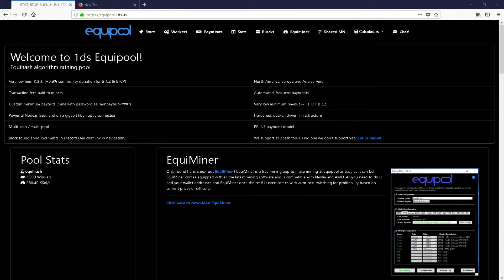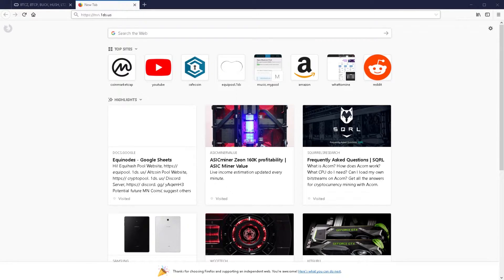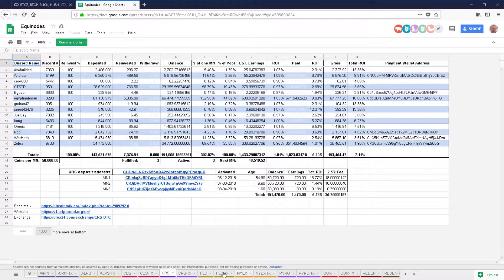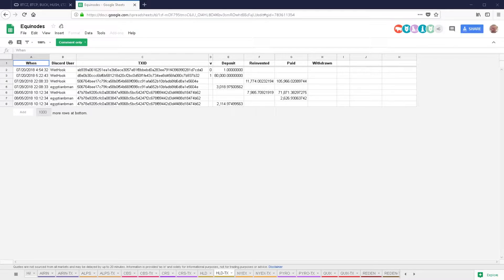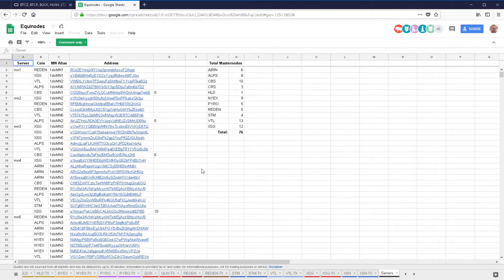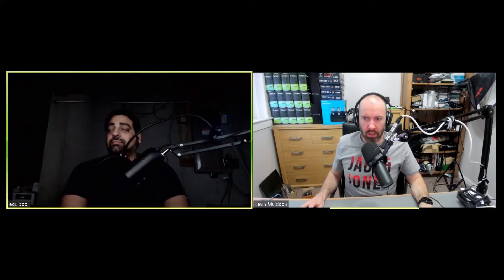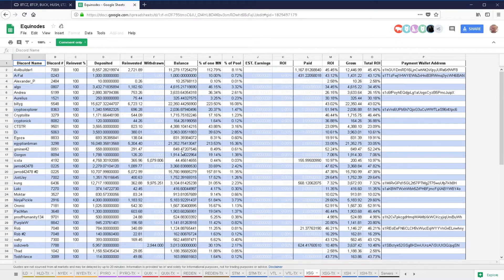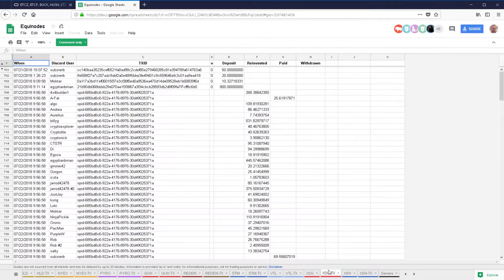Equipool - An Interview About Shared Masternodes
Beshoy from Equipool kindly took time out his schedule to talk to me about his popular shared masternode service.

You can view the shared masternode spreadsheet to get started.

Kevin

Trezor

KeepKey